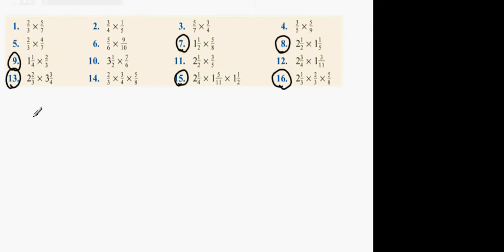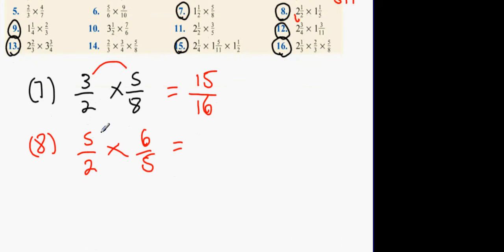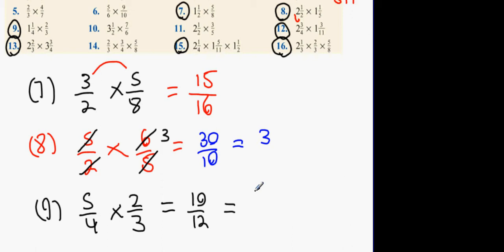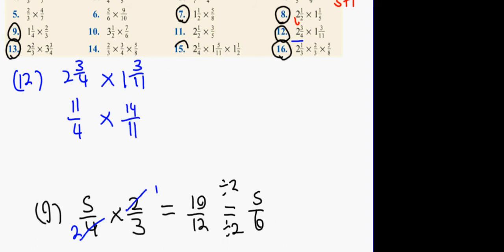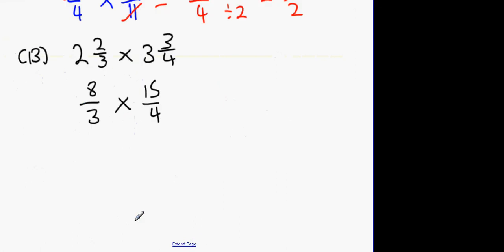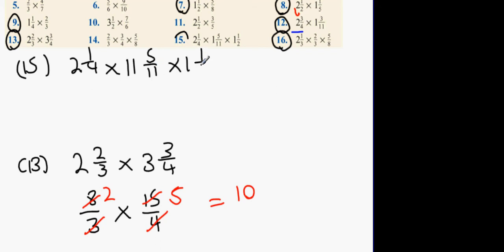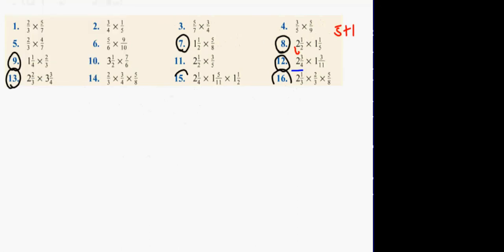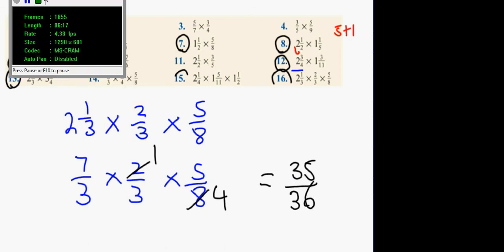exercise 4 3